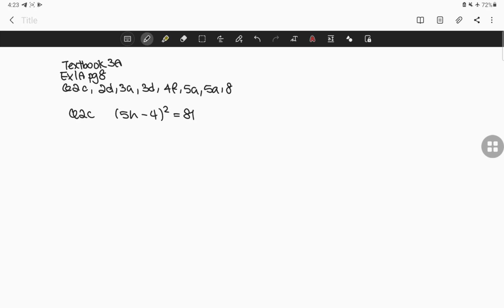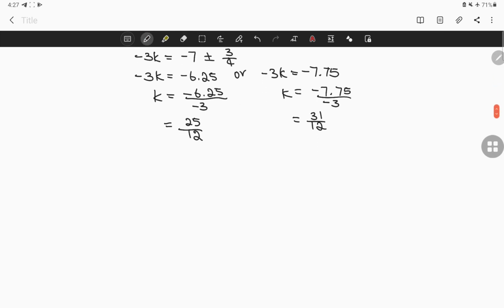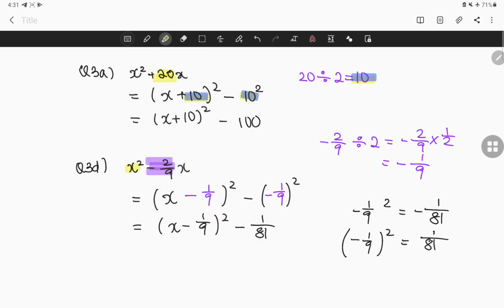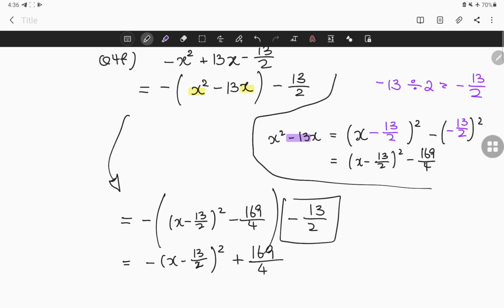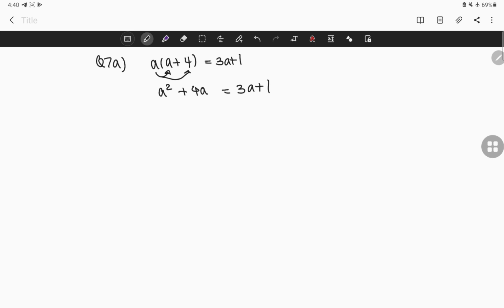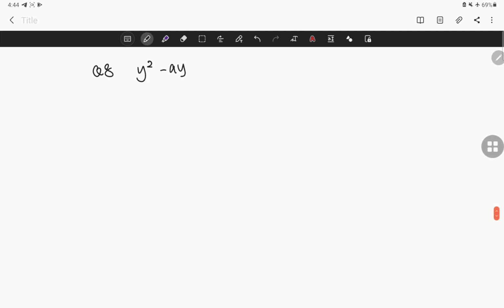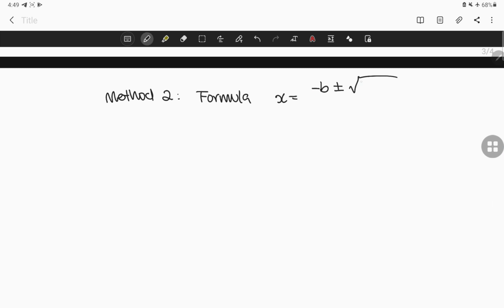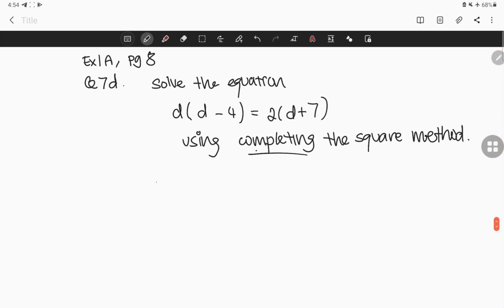3E4 Math Ex 1A Q2c, 2d, 3a, 3d, 4f, 5a, 8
Complete
1. corrections
2. extra questions at the back of the video

Staple everything together. Hand in during the next lesson.